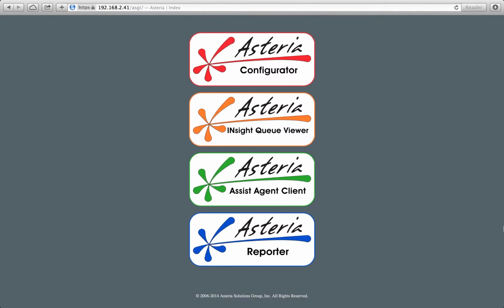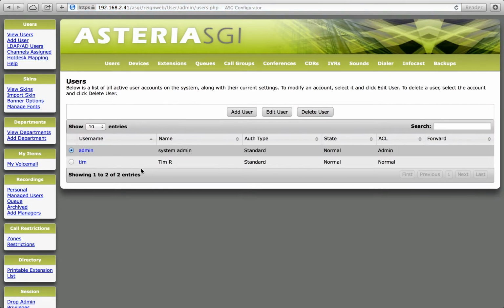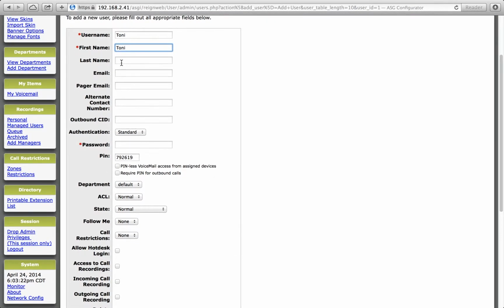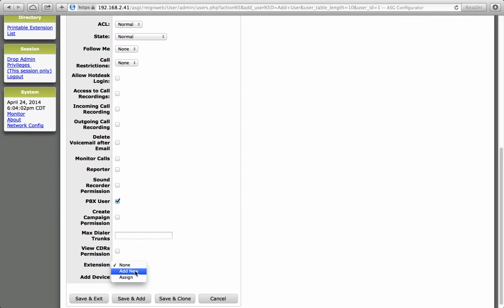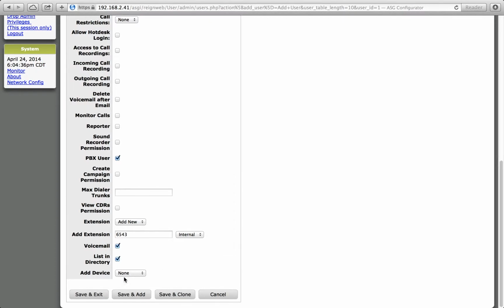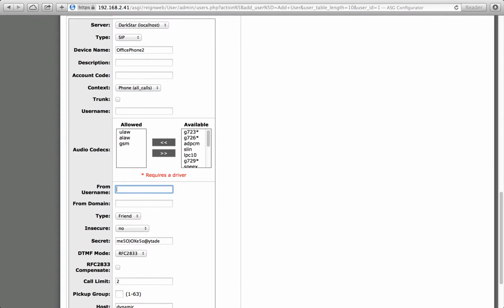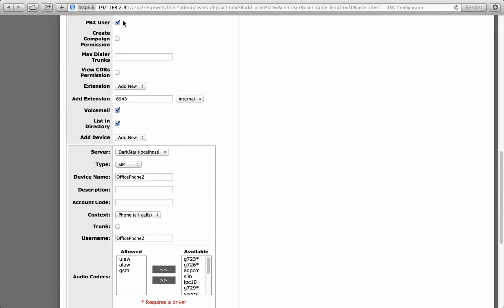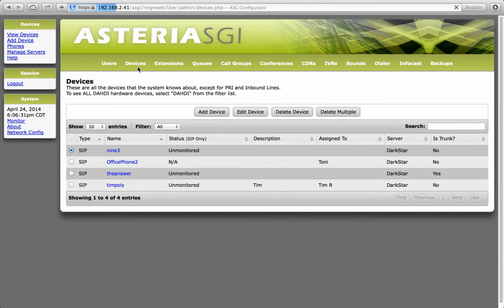presentation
info to be updated